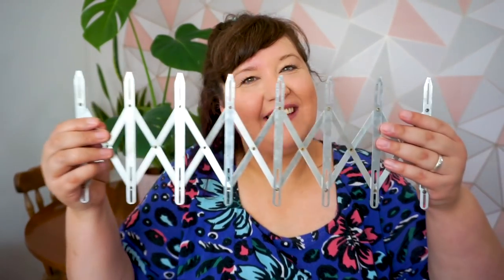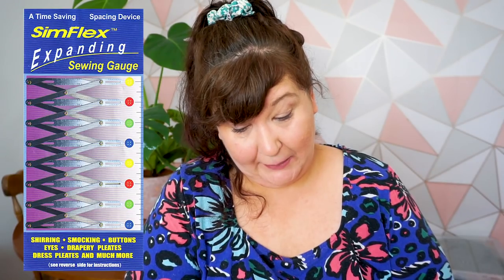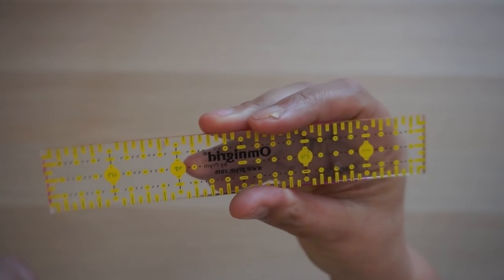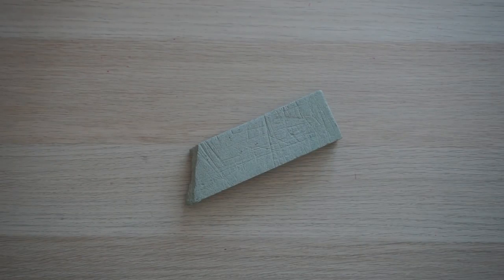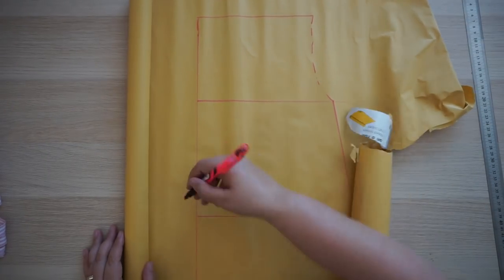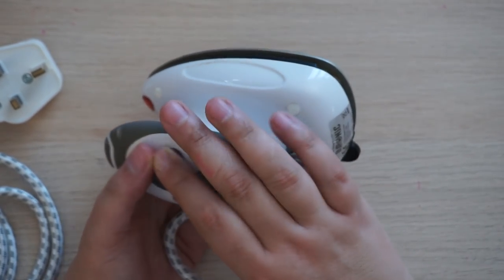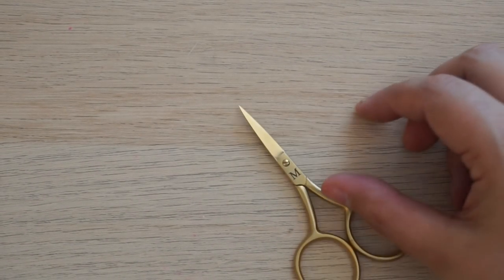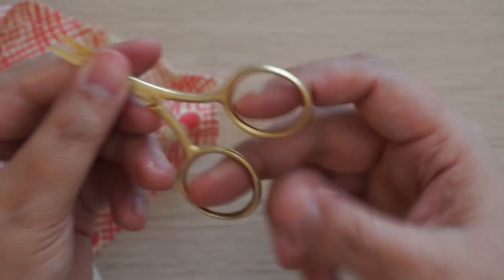MY MOST LOVED AND MOST USED SEWING GADGETS THIS YEAR! (2021) ✂️✂️✂️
In this video I am showing you all my most used sewing gadgets for dressmaking or garment sewing.

I think this is the video for Micheline's knife sharpening tutorial

Amazon links

If you click on them and purchase something I get a tiny amount of commission at no extra cost to you. See my video for my thoughts. Where an exact item is not available to link I will link similar.

If you liked this video, please consider buying me a 'coffee'

You can also support me free of charge by commenting and liking my videos, subscribing to my channel and hitting the bell where you will be notified when new videos are released.

I am keen to work with brands and creators where our goals and niche support one another nicely. Please get in touch if you feel you can help me to bring value to my audience.